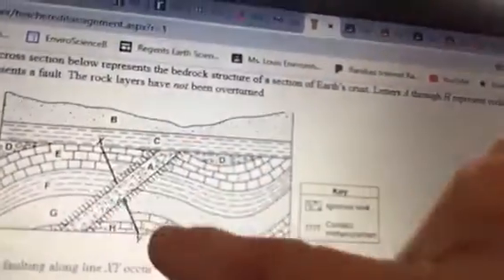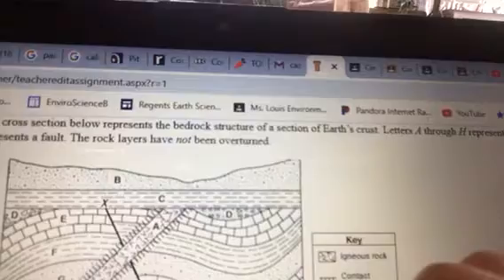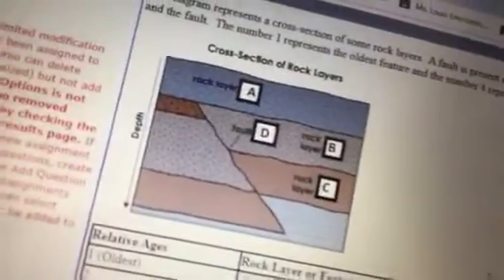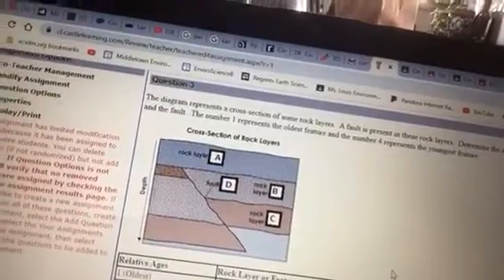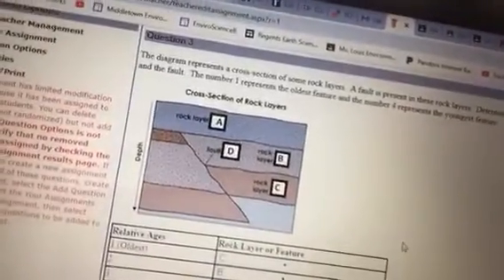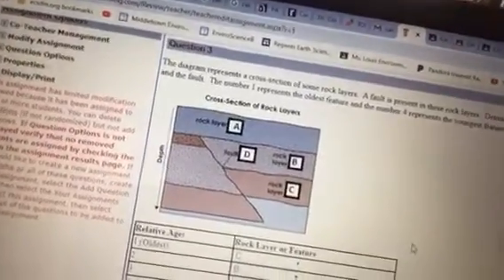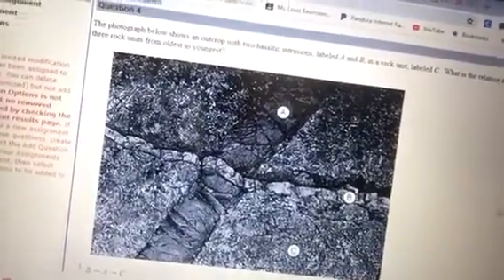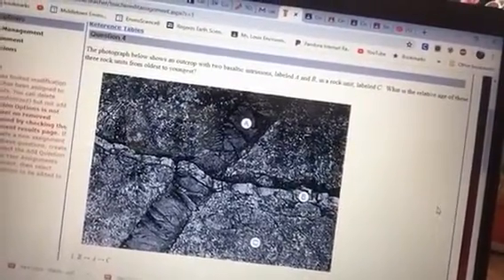Rel Dating 1-4 CL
Explaiined